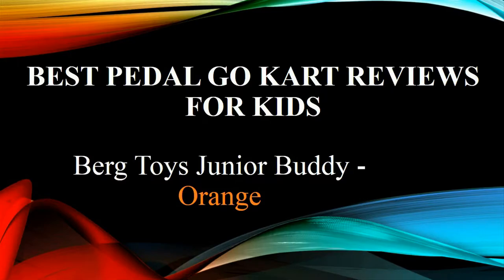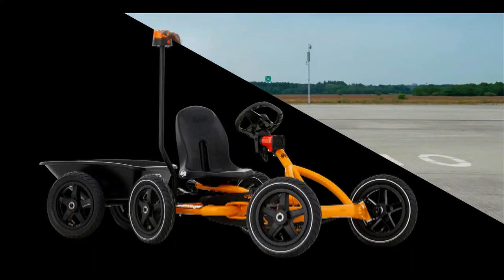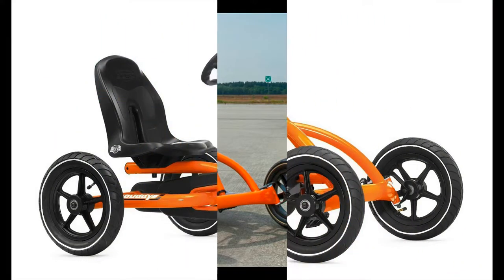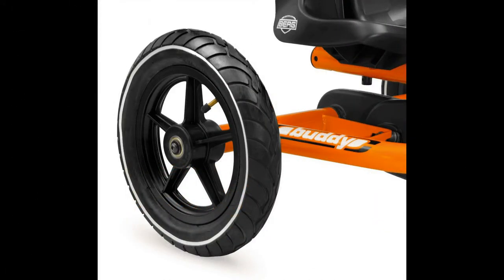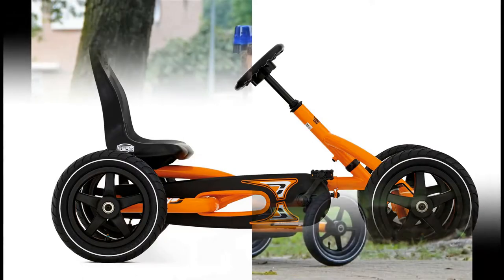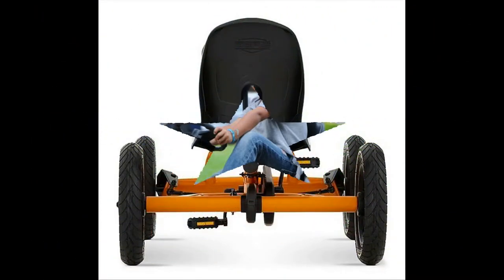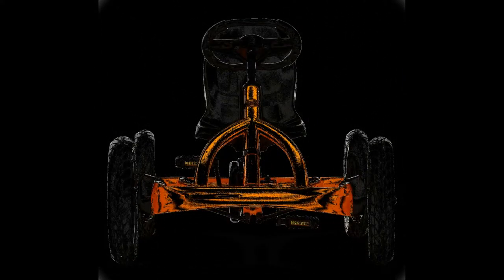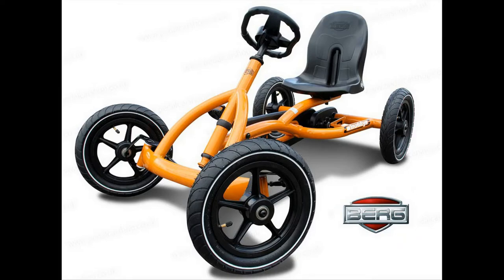Berg Toys Junior Buddy Orange | Best Pedal Go Kart Reviews for Kids 2016 NEW HD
The Berg Toys Junior Buddy - Orange which is one of the best pedal go kart. Best Pedal Go Kart Reviews for Kids.

Buy your child a toy that will cause them to want to go outside and play. Always choose a toy that is powered by the child’s own energy. I will suggest to buy them a pedal go kart and watch them grow in confidence, agility, and strength.

The one thing that a child wants from a pedal go kart is speed. They want to be able to ride as fast as possible, and this pedal powered machine will allow your child to reach maximum speeds because the frame of the machine is constructed of tubular steel.

The powder coated tubular steel frame provides a stable framework for the riding toy. It is tough and can withstand rough terrain, being out in the weather, and any punishment that can be dealt to it.

The great thing about these tubular steel frames is that they are light. Lightweight frameworks means that the riding toy will go faster with less of an effort so the child gets the speed they want to have, while the device remains safe.

Some children’s riding toys have the ability to go forward, but they cannot go in reverse. That means when the child reaches an obstacle in their path someone has to remove the obstacle, or physically turn the riding toy around for them. This particular rider has a brake, forward, reverse, system in place.

When the child pedals the pedals in the forward motion the toy moves forward. Stop pedaling the machine stops rolling. Pedal the pedals in a backwards motion the toy rolls backward. The child has complete control and can easily maneuver around obstacles.

Each wheel on this riding toy has sealed bearings. The sealed bearings eliminate the need for you to lube them, and they can withstand a child riding them through puddles of water without being damaged.